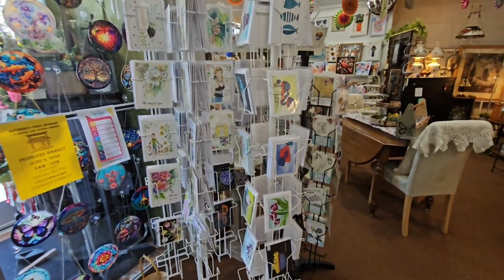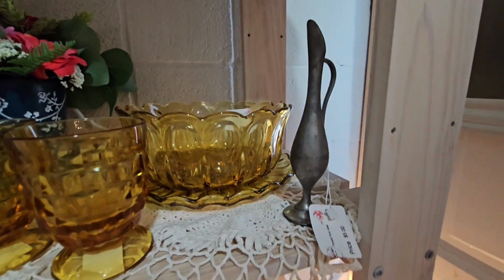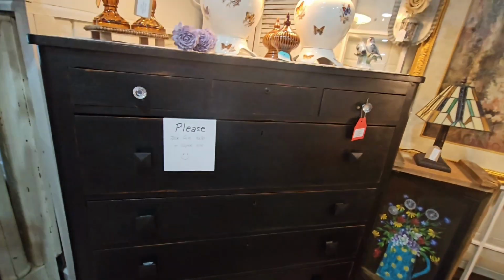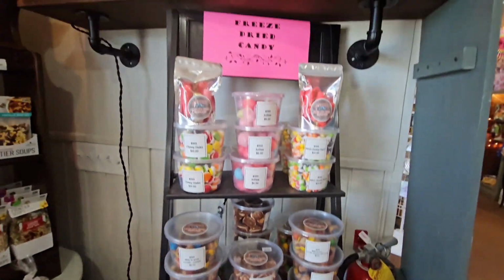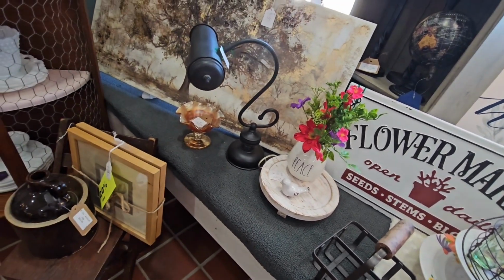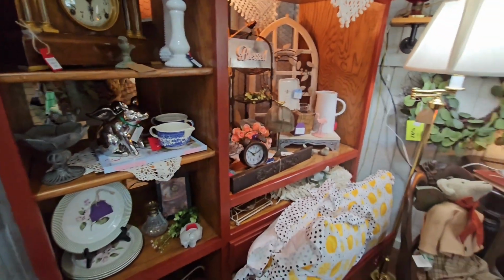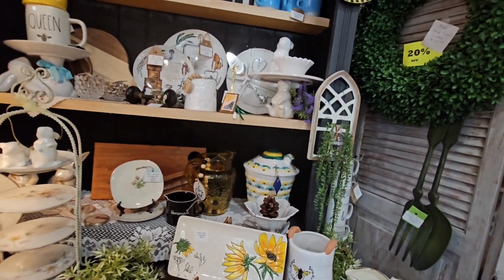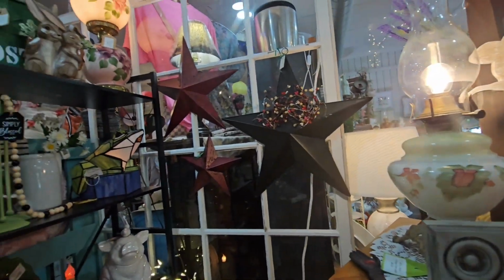Picking in Anderson, Indiana - This One is a Winner!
Thinking about selling on Mercari? It's easy to buy and sell on Mercari. Get up to $30 when you get started. Use code NFBMDQ when you sign up with my mercari

WANT TO TRY Poshmark?  We could both get some credit

You will get $15 off your first WHATNOT purchase (from any seller) if you use my link to sign up

CROSSLISTING GETS MORE eyes on your items and increases your chances of successful selling!